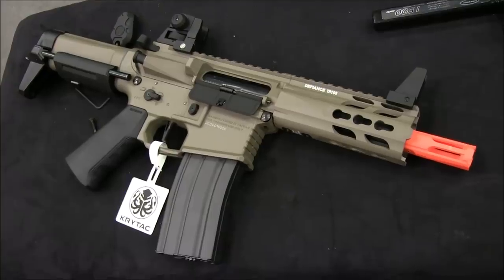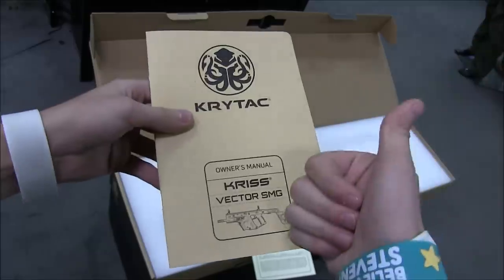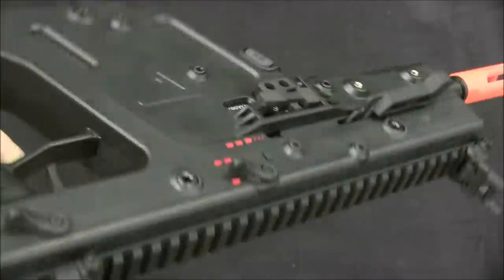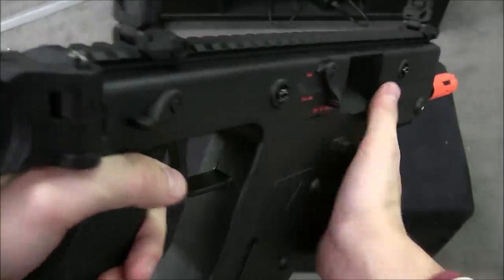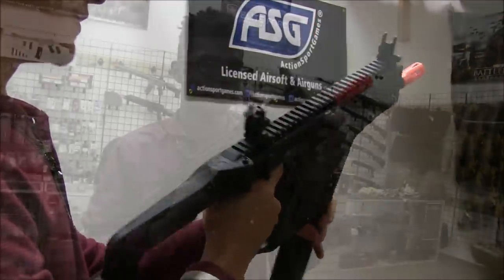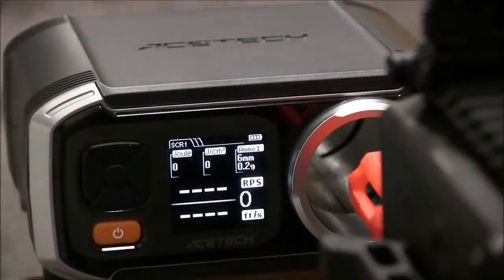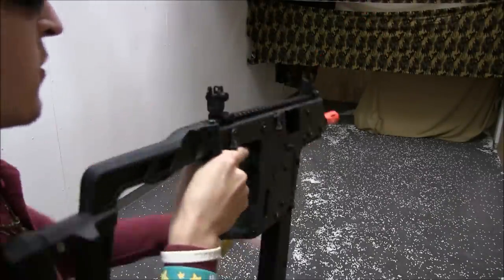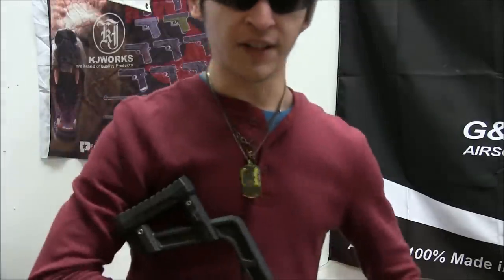Krytac Kriss Vector AEG Airsoft Review - Is it better than your Krytac?